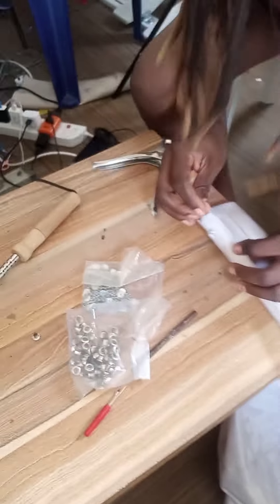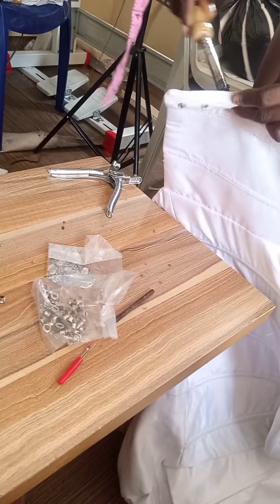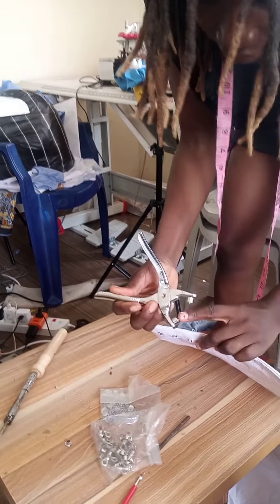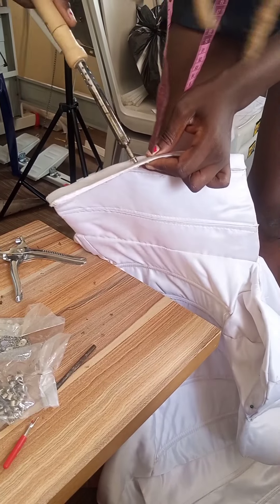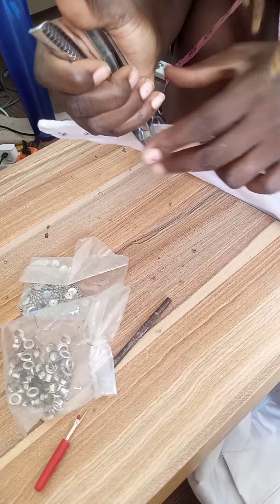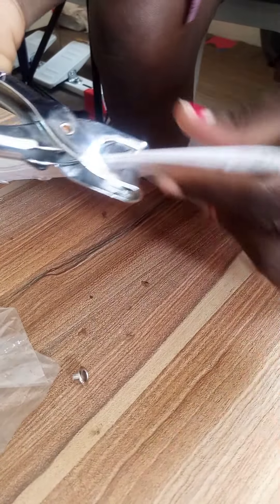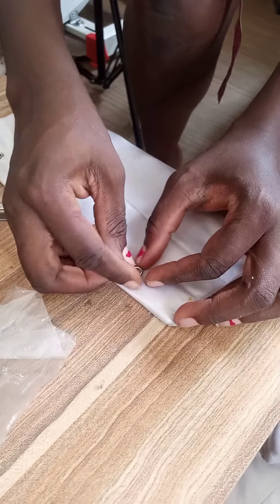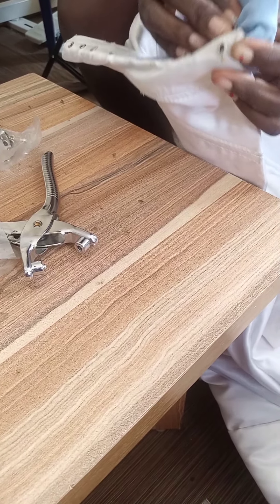fastest method to fixing eyelets on dresses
how to fix an eyelet using soldering iron